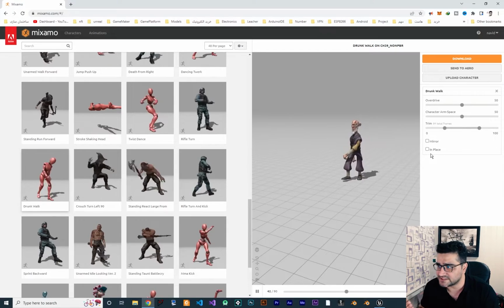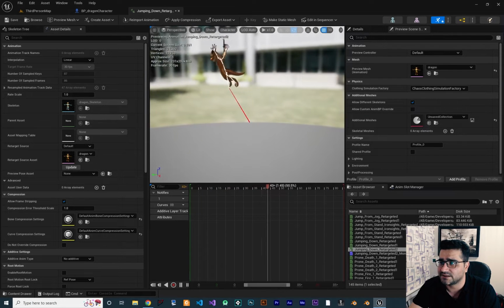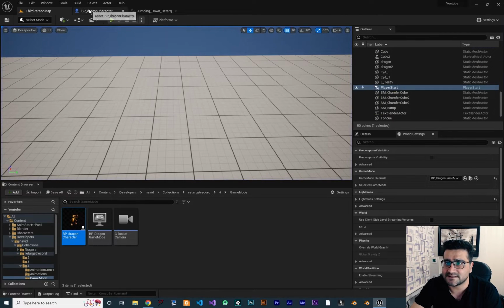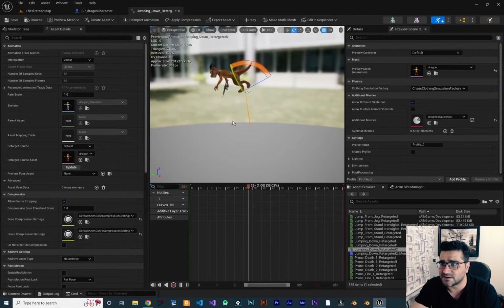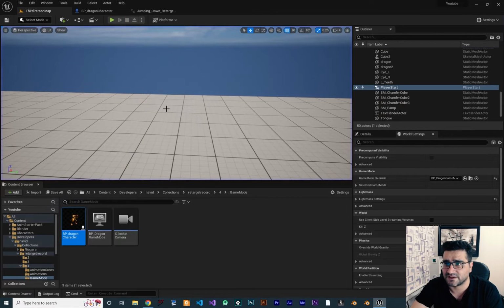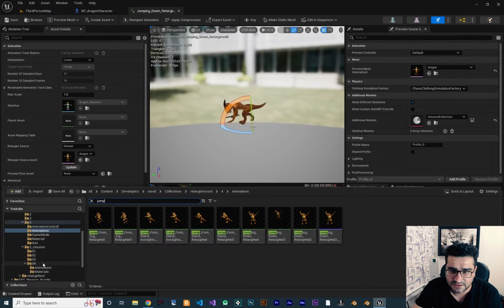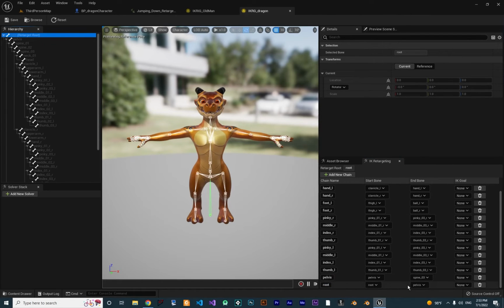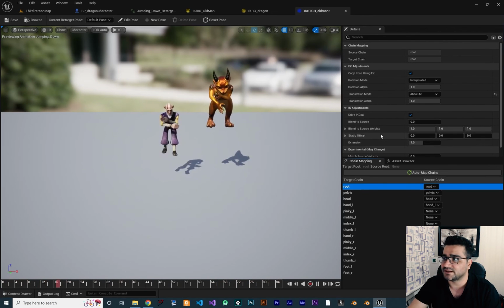Root motion in unreal engine 5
what is root motion and when we can use it and how to use it in unreal engine 5

timecodes:
0:00 intro
0:29 mixamo animations that has root motion
1:49 what is root motion in ue5
2:52 not using root motion what will happen
3:18 how to show capsule of our character in game
4:05 how to use root motion in ue5
4:40 enable root motion
6:06 retarget animations with root motion in ue5